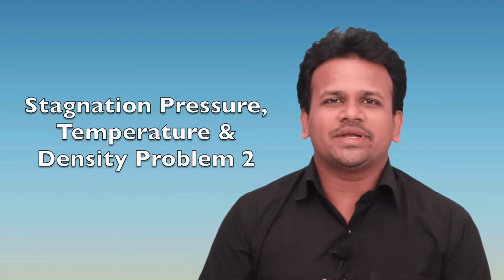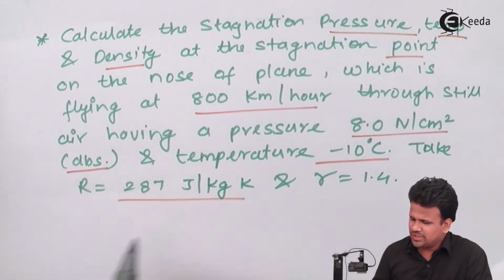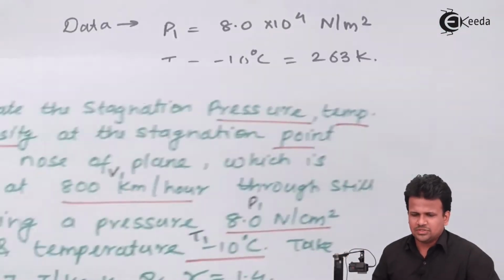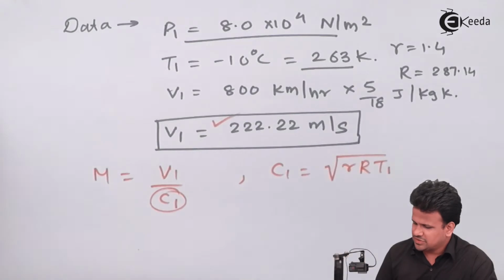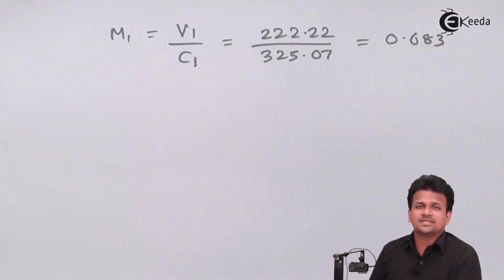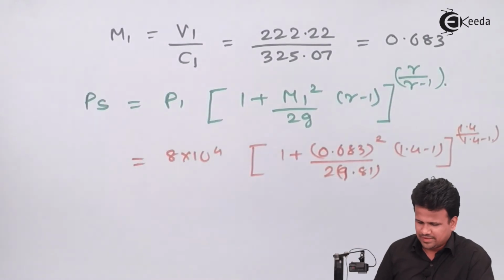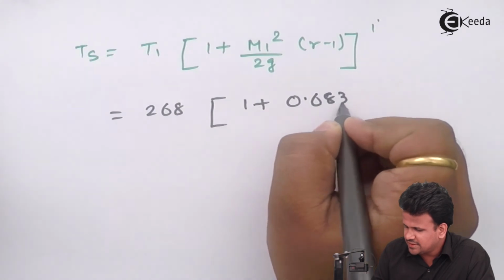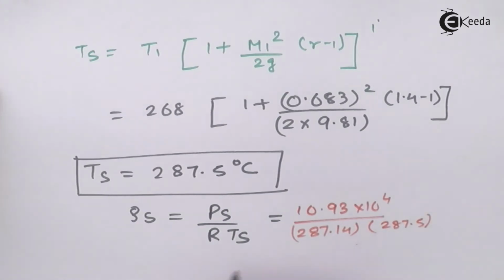Stagnation Pressure, Temperature and Density Problem 2 -Compressible Fluid Flow - Fluid Mechanics 1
Video Name - Stagnation Pressure, Temperature and Density Problem 2

Chapter - Compressible Fluid Flow

Happy Learning!